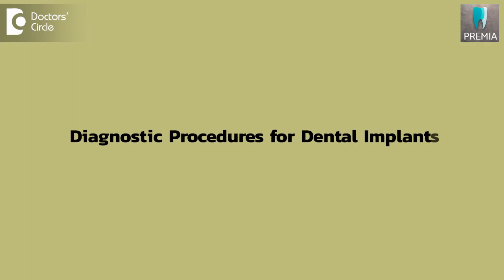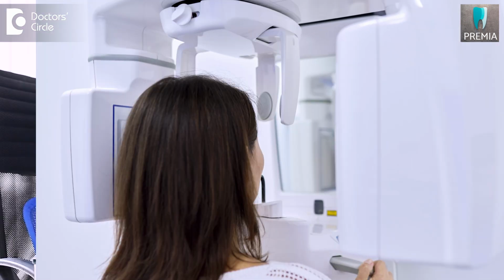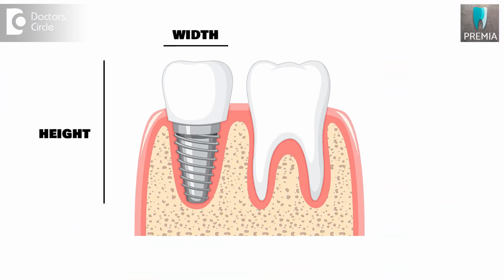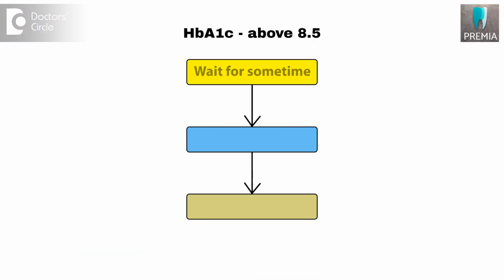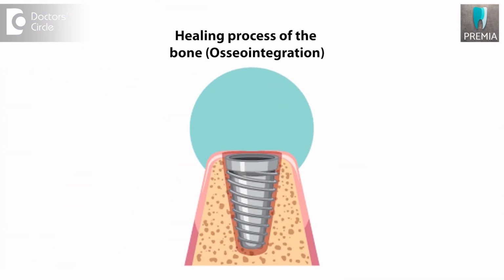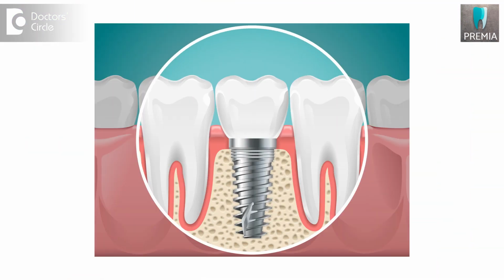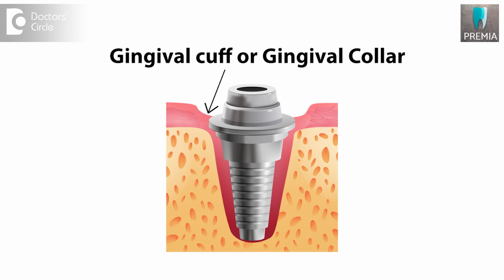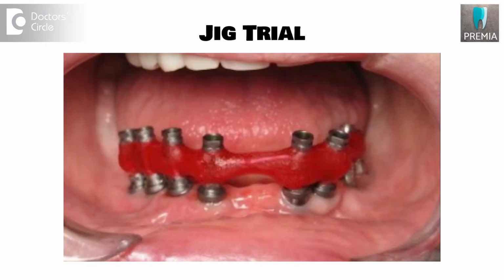STEPS OF Implant Crown PROCEDURE | How CROWNS attach to IMPLANTS?-Dr.Nirmal Raj A P |Doctors' Circle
Dr Nirmal Raj A P | Phone 📞 : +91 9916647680 (Online & in-person appointment can be booked online or by call)  Consultant Prosthodontist And Implantologist | Premia Dental Care, Nandi Durga Road, Bengaluru, India
There are various steps that are involved when you need to make a crown on an implant. But we first begin with our diagnostic procedures. That is you need to take proper x-rays, you need to make an OPG, and then you go forward with making the CBCT. The OPG which can give us an approximate rough idea about the height or the amount of bone that is available. But the width of the bone you will never be able to get unless you do a CBCT. So you need to do a scan to get the exact width of the bone only after you do all of this you should go forward with going ahead placing an implant . So once you finish the diagnosis you're ready with the CBCT, you planned accordingly the height of the implant that is the length of the implant and the width of the implant. Then you go forward with your placement of the implant. You need to make sure that you take a good medical history before you go forward in placing the implant. You need to be aware of certain conditions like diabetes wherein you need to know what is the HbA1c value. If the HbA1c value is above 8.5. I would say that you need to wait for sometime, get it to 7.5 and then go forward in placing the implant. There are recommendations where you can say that you can go up to 10 also with HbA1c you will see but above 8.5 is something that I am not comfortable with. I would want my patient to come and reduce the values of sugar and then go forward with placing of the implant. So an implant is nothing but a minor surgical procedure wherein you have various drill sizes that are done. You drill the bone either you can expose the bone or you can directly do it with the soft tissues. I prefer in exposing the bone and then placing the various drills according to whatever size that you have determined the length of determine and you go forward and placing the various drill sizes and place the implant. Once you place the implant in position, you place what is known as the cover screw and then you suture it up. and then you allow the implant to heal. So it is very very  very important that if you are placing the implant and allowing it to heal. We do not have any forces that fall on the implant atleast for the first 45 days which is very very important. If you are doing an immediate loading then it's a different question, but if not you have to make sure that this 45 days the implant is not loaded. Once it is not loaded then you will take X-rays after your first week. Then after your first month and then after your second month and you observe and see the amount of bone that is formed around the implant. Once you feel that the amount of bone that is formed around the implant is good then you can go forward with your prosthodontic form of treatment. In the prosthodontic form of treatment you have various steps too. The first thing that you place would be your healing abutment, you expose the implant, you remove the cover screw and you place the healing abutment. This healing abutment displays so that you get a good gingival cuff the other collar. So it looks like you get a good emergence profile also like the crown is coming out from the gingiva. So that reason we place the gingival former. Once you place a gingival former you allow it to stay for at least a minimum of two weeks or minimum 10 days. I prefer more of a screw retained prosthesis than a cement retained prosthesis, but both of them are very successful form of treatment. So you can use any one of those two and for anterior teeth basically a cement retained produces more esthetics compared to a cement retained prosthesis. So once you place them, then if you're placing a screw retained prosthesis, you tighten the screw to about 30 newtons and then once you do that you cover it up with your food colored resin and send the patient home. Then you call the patient and just remove you in such a way and take an x-ray and see if everything is fine the bone is fine the occlusion is fine if everything is fine then ask the patient to come and review after every six months. So the review portion of the implant crown is very very very important. So you can call the patient after a month then after six months and at least once in a year the patient should come for a review.

Implant Crown placement step by step | Screw retained prosthesis | Cement retained prosthesis |
Dental Implant crown | Implant crown | Implant crown placement